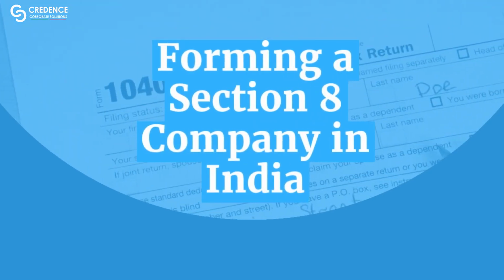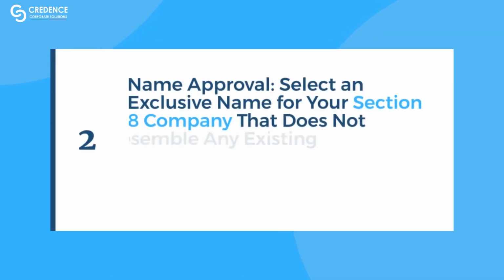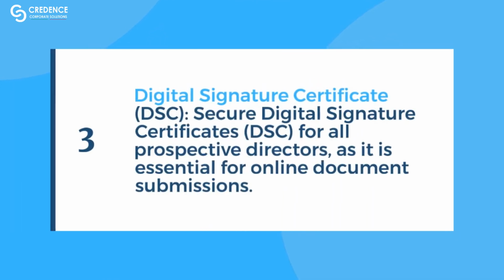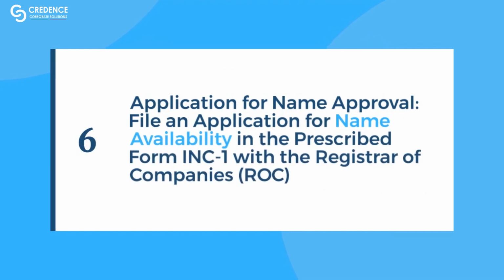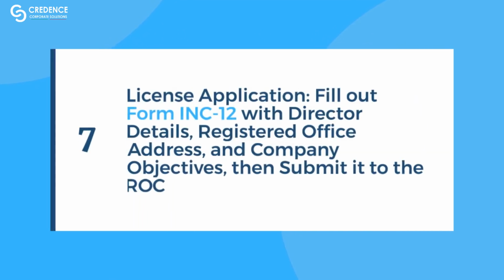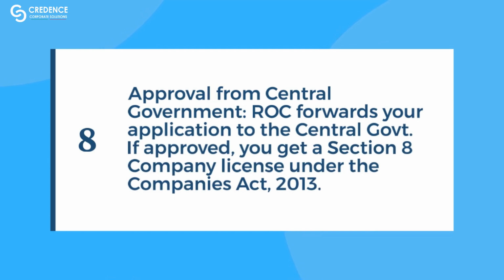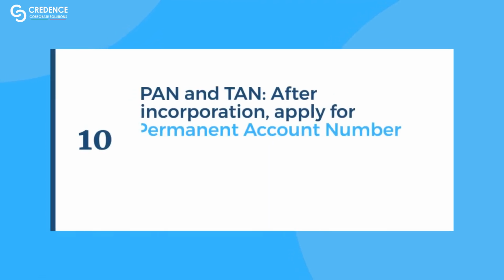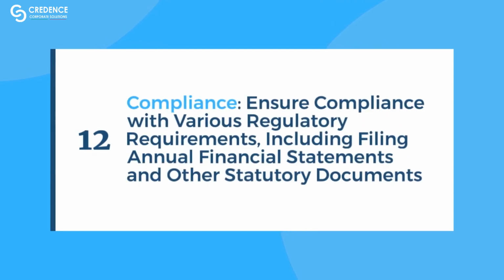The Step-by-Step Guide to Forming a Section 8 Company | Credence Corporate Solutions